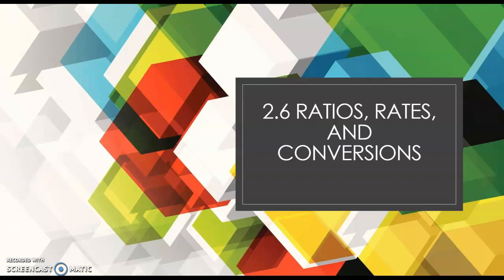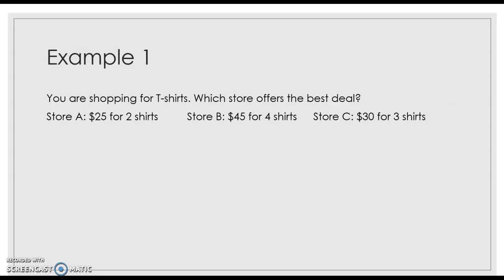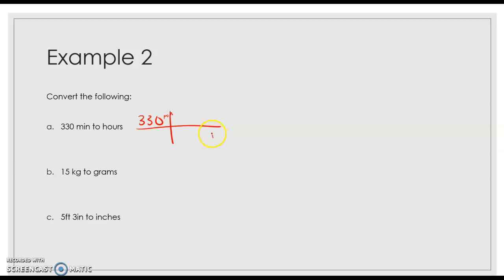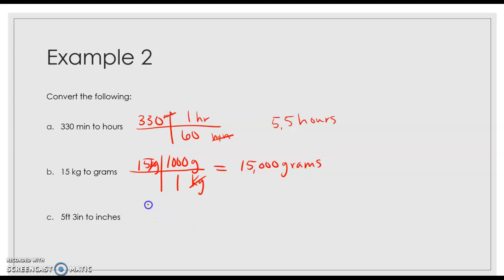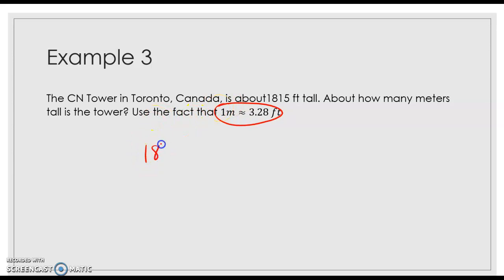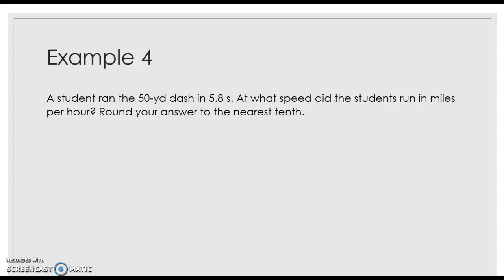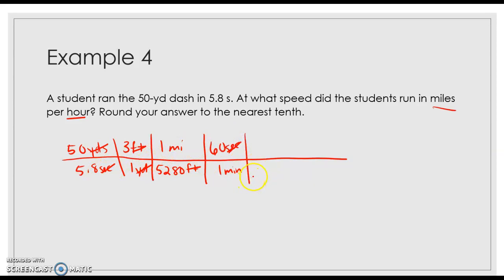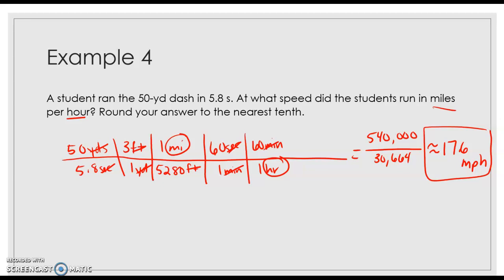2.6A Ratios, Rates and Conversions